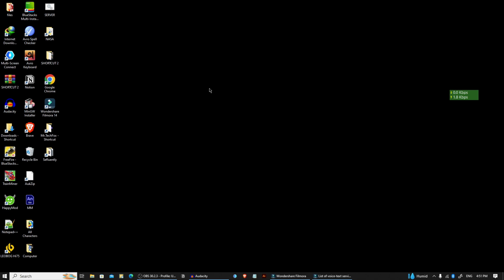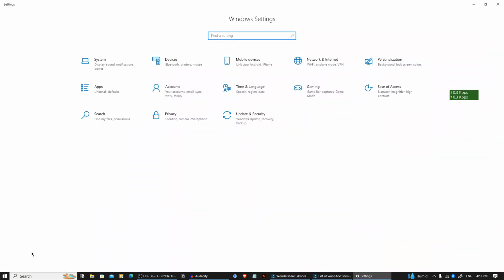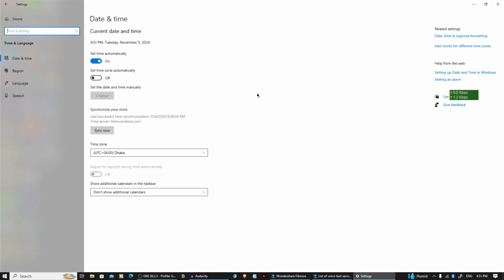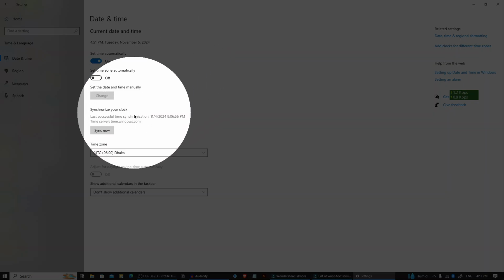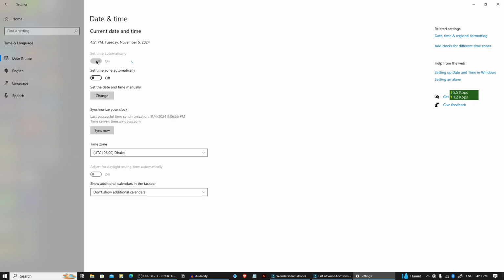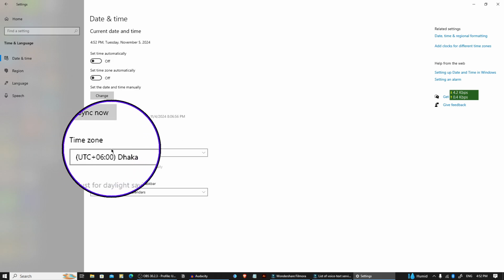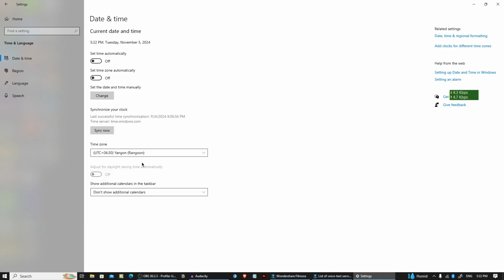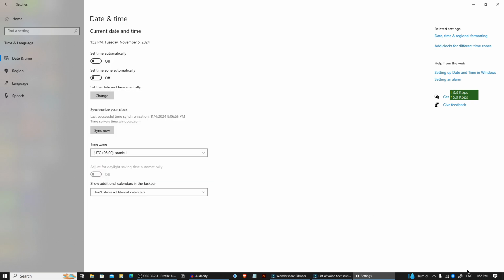How to Change the Timezone in Windows - Full Guide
Learn how to change the timezone in Windows with this detailed guide. Adjusting your timezone settings is essential for ensuring your system displays the correct local time, which affects app notifications, calendar events, and other time-sensitive functions. This guide covers step-by-step instructions for updating the timezone in both Windows 10 and Windows 11, including manual and automatic timezone configuration options for a seamless user experience.